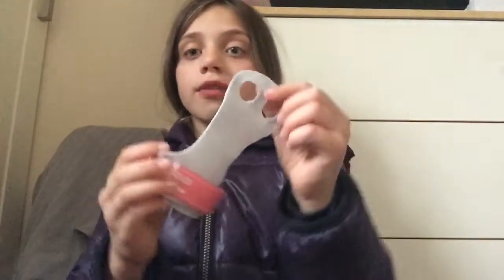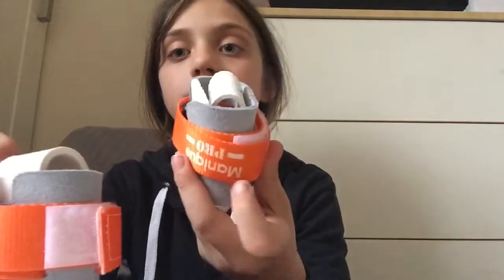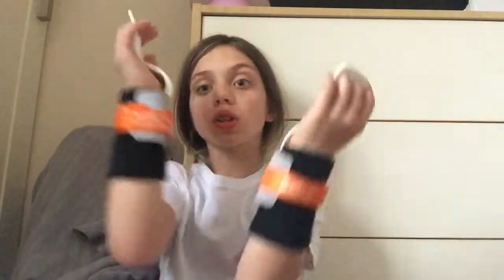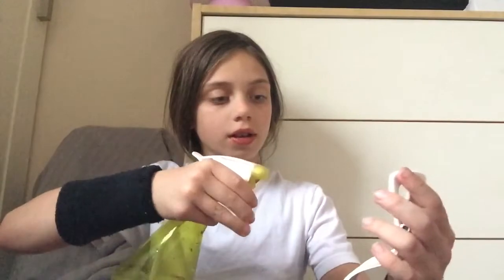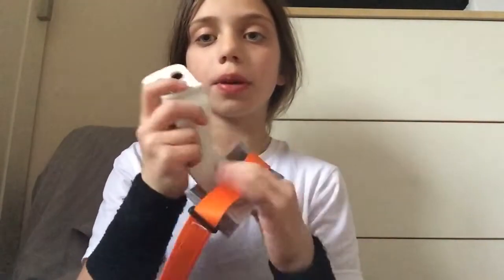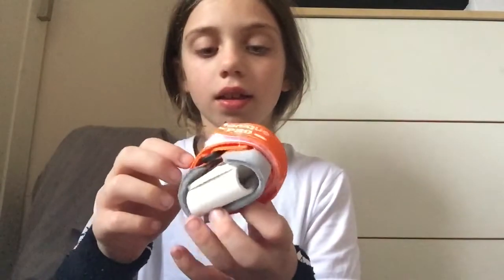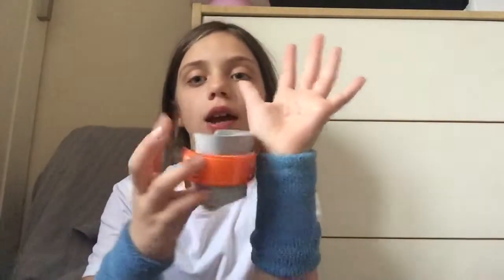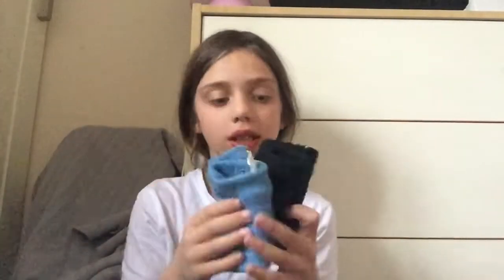All The Things You Need To Know About Grips/handgards